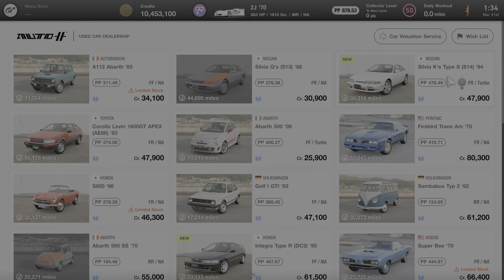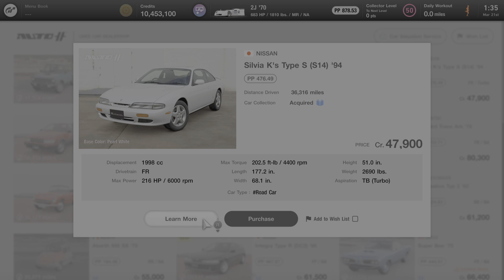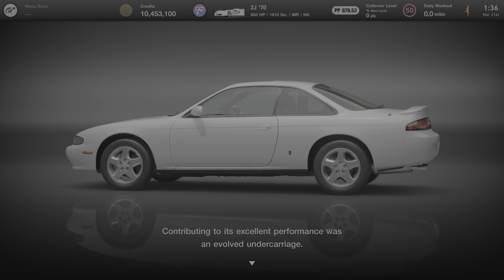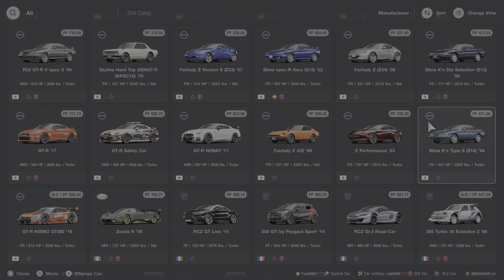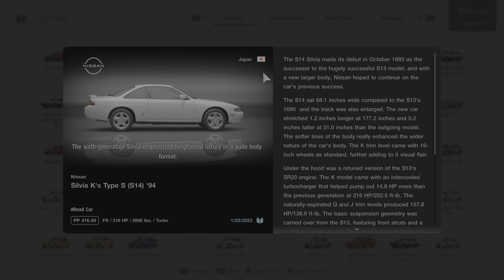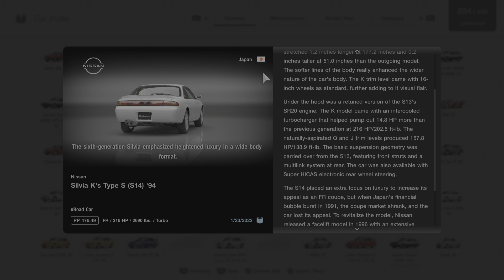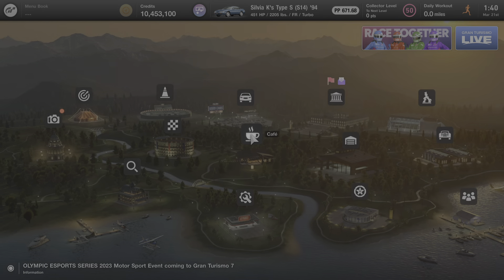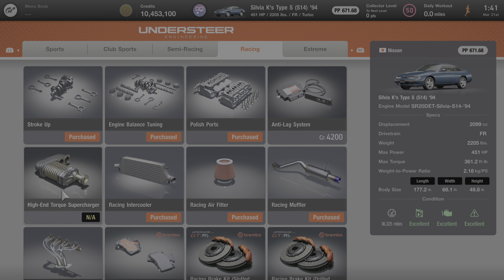GT7: All About the 1994 Nissan Silvia K's Type S (S14)